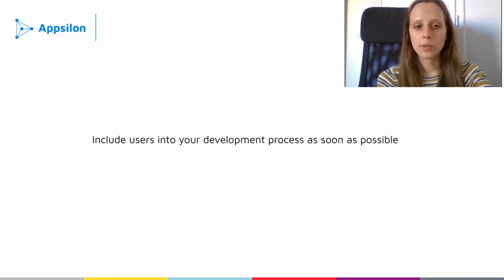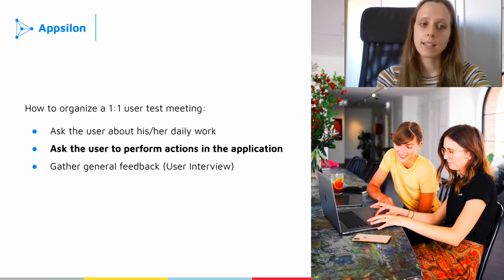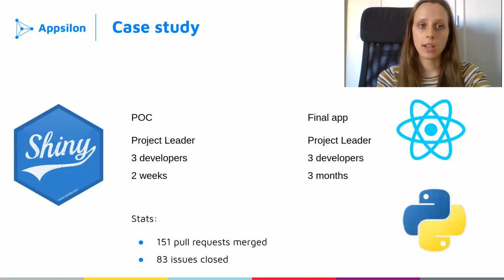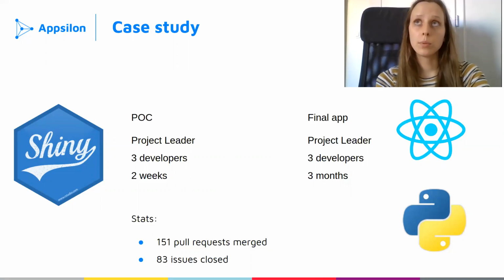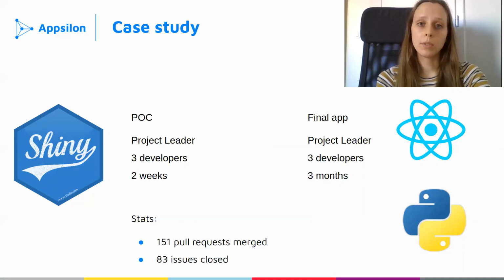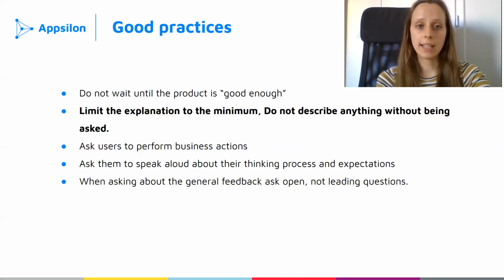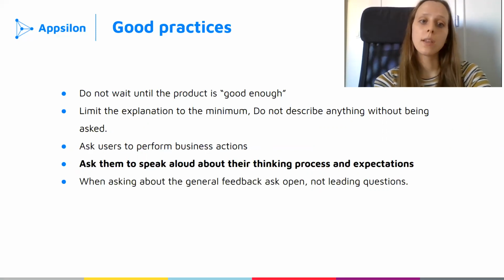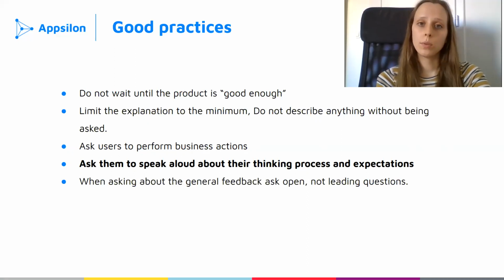How to Conduct Effective User Tests for Shiny Dashboards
This is a short presentation on how Appsilon conducts user tests for Shiny dashboards. Appsilon is a global leader in Shiny and has developed many large-scale Shiny projects for Fortune 500 companies. This video was first held at useR! 2021 as an elevator pitch by Appsilon Project Leader, Maria Grycuk.

00:00 Introduction
00:10 Agenda
00:18 User Test - What Is It and Why Do You Use It
01:00 Good Practices
01:25 Why We Use Shiny for POCs
01:40 Case Study
02:53 Good Practices Continued

Presenter:
Maria Grycuk - Project Leader @Appsilon